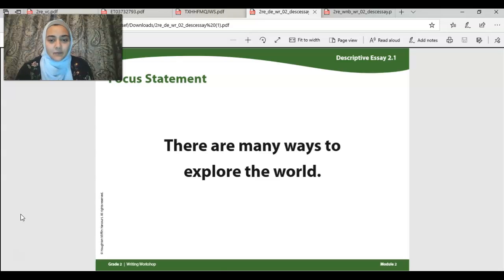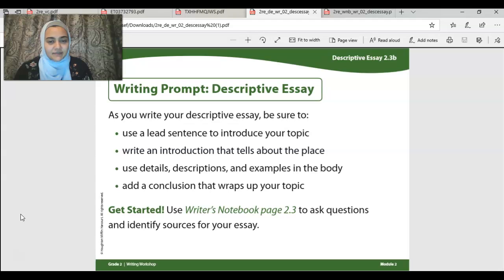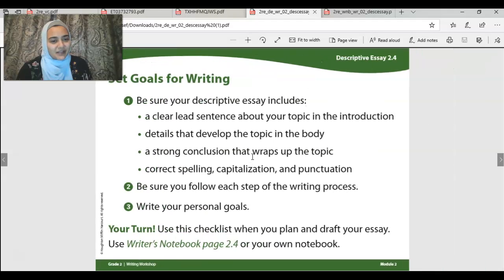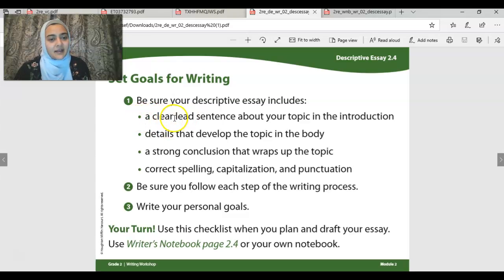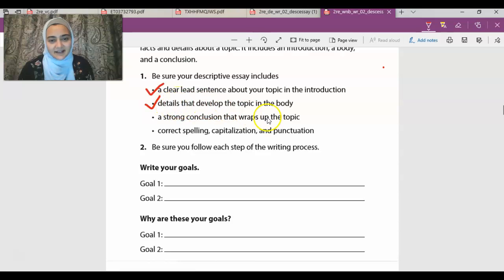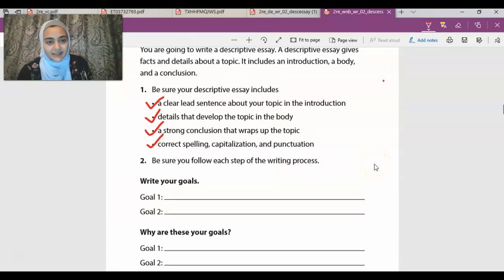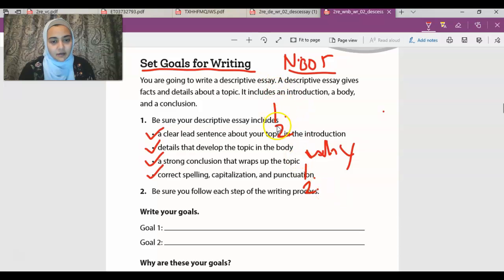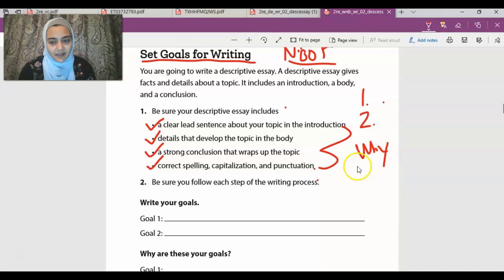Writing Lesson 2.4